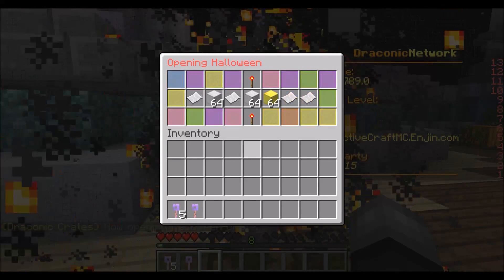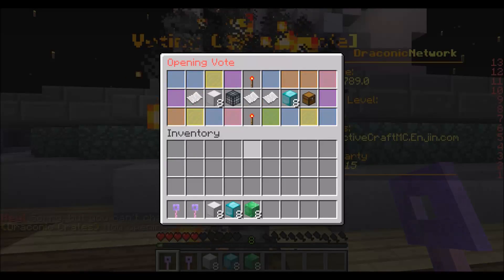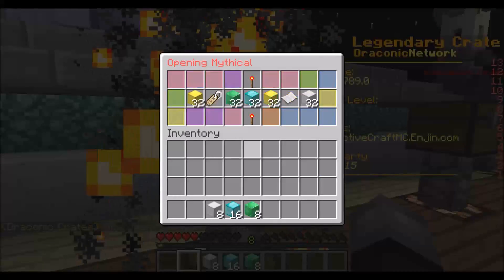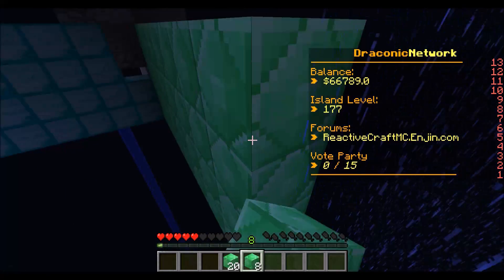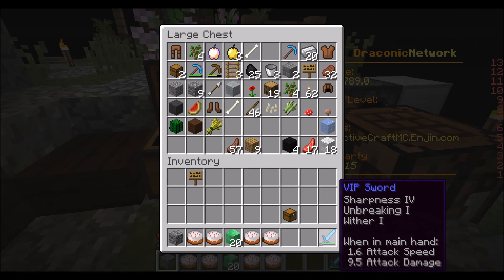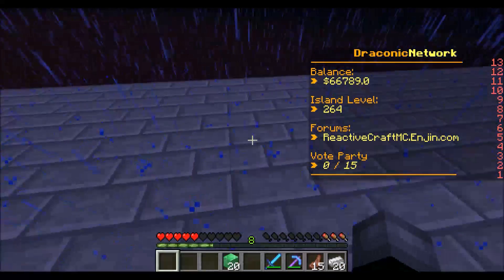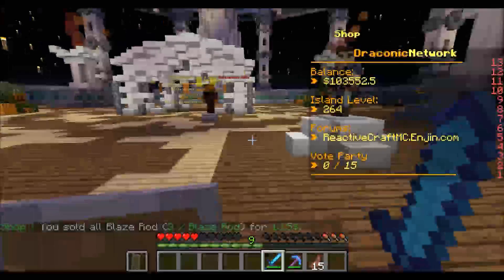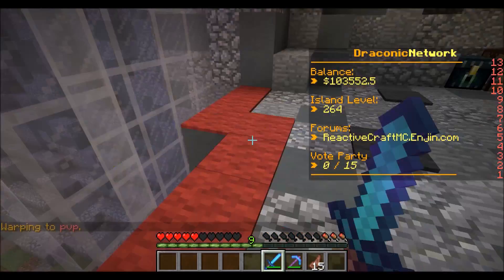Cows and Chests : Draconic Skyblock #3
Let's hit 12 likes for more draconic skyblock
and put in the code: absolbaconator